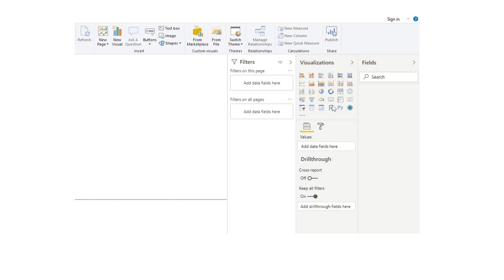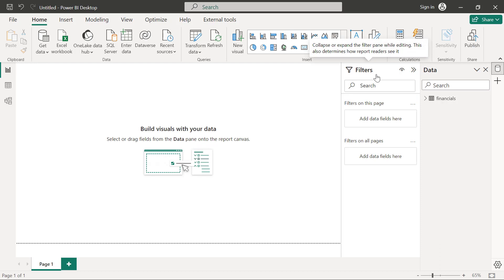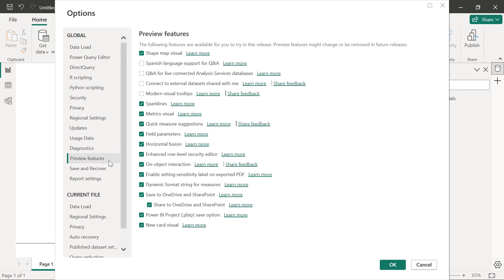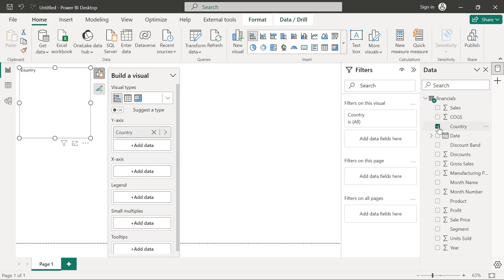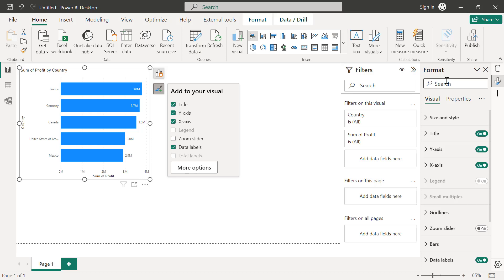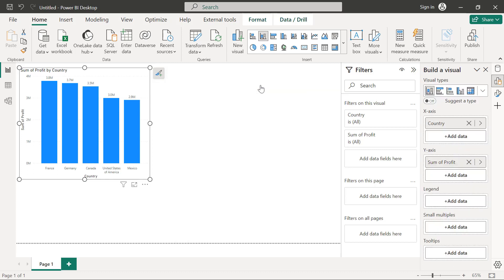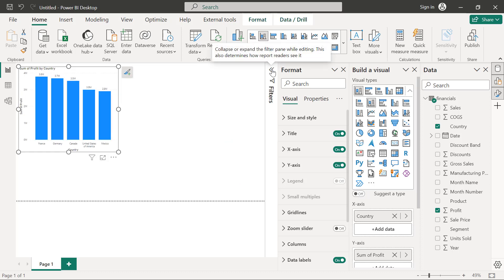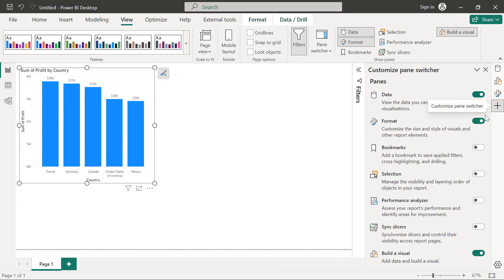How to create Power BI Charts after the new UI update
In this video, Ahmed Oyelowo describes how to create Power BI Charts after the changes made to the Power BI User Interface.